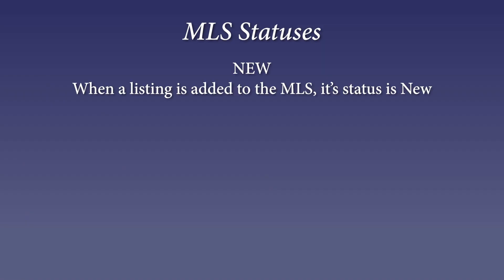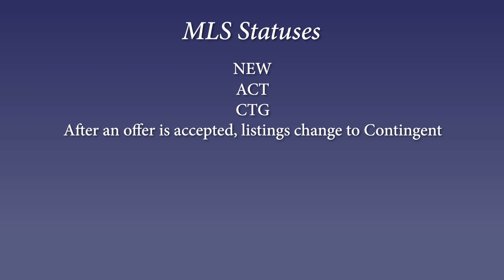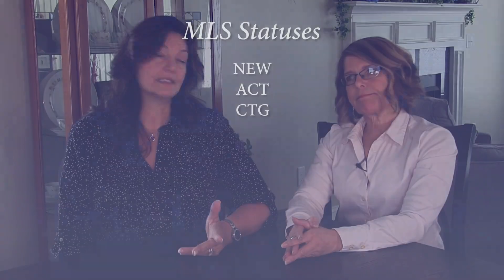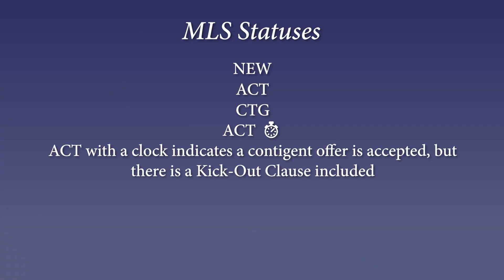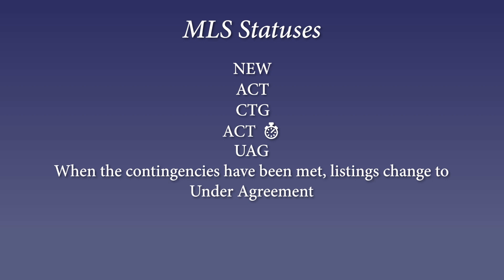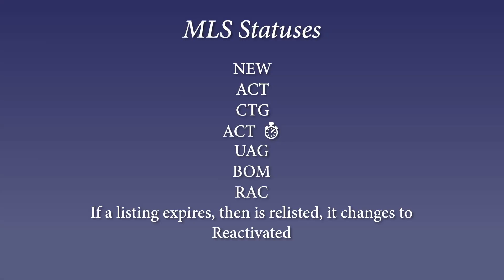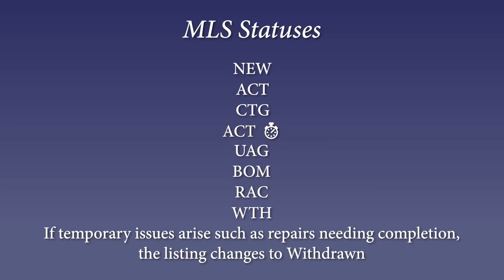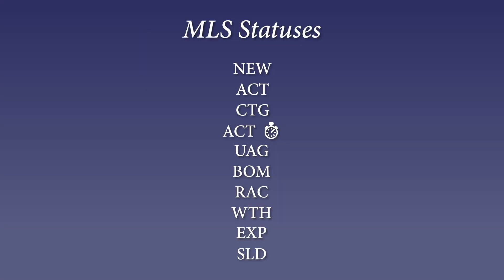Multiple Listing Service (MLS) Status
The MLS is a tool we use to upload listings. But what do the different statuses mean?
NEW: First few days on the market.
Active (ACT): New & Active mean the same thing, it is available for showings & sale.
Contingent (CTG): An offer has been accepted, but is still allowing showings for backup offers. They have committed to an offer.
Kick Out Clause (ACT ⏰ ): Seller can entertain other offers.
Under Agreement (UAG): Seller has accepted an offer, it is no longer available.
Back on Market (BOM): The property was under contract, but fell apart. It is now available again.
Reactivated (REC): A listing contract expired, and now it is being reactivated and available for showings.
Temporarily Withdrawn (WTH): The seller needs to temporarily remove the home from the market, whether that is to make repairs, personal reasons, etc.
Expired (EXP): The property did not sell and the contract expired.
Sold (SLD): The property is sold - this is our goal!

Please do not hesitate to reach out with any and all questions! You can find me at Coldwell Banker in Leominster, MA.